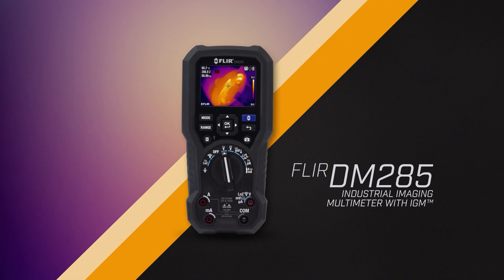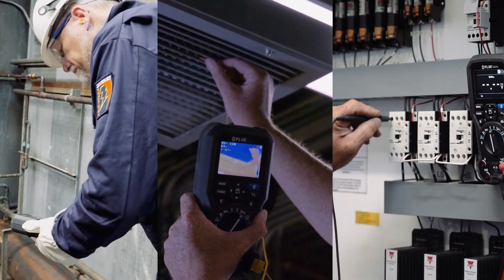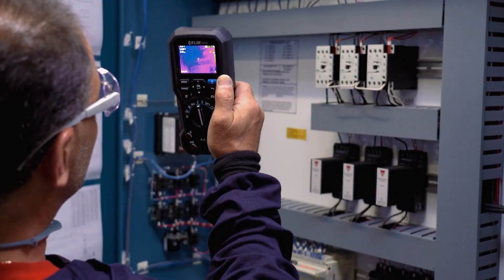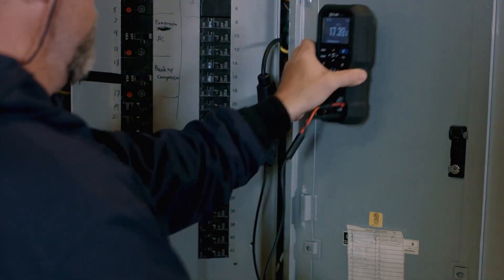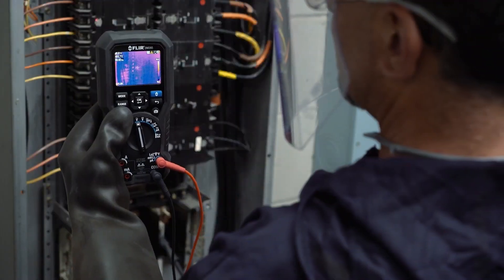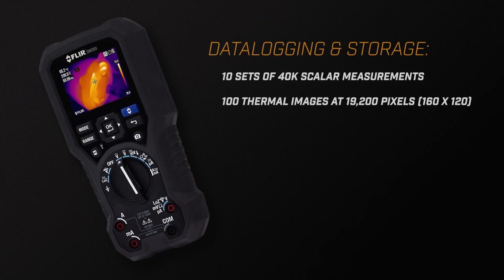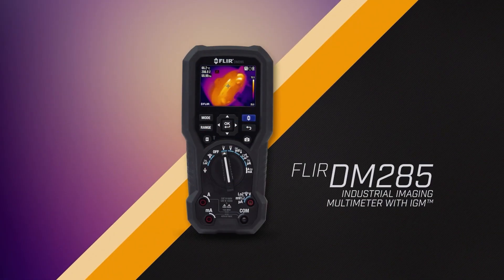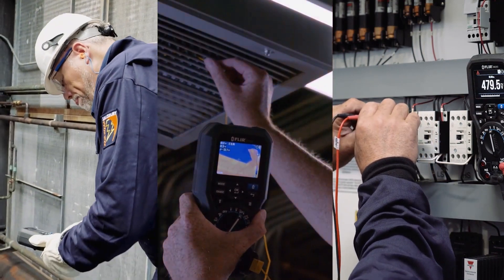FLIR DM285 Industrial Imaging Multimeter with IGM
The Teledyne FLIR DM285 True-RMS Data Logging Industrial Thermal Imaging Multimeter with Bluetooth and IGM Technologies can show you exactly where a hot spot or temperature anomaly is for faster troubleshooting.